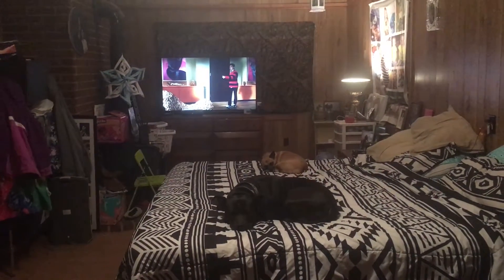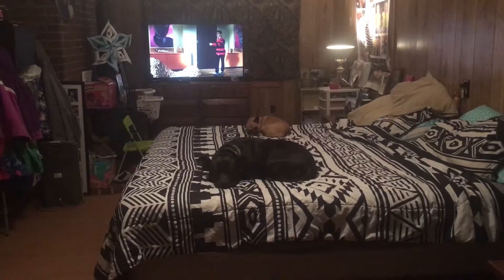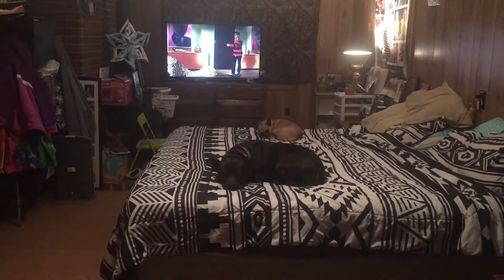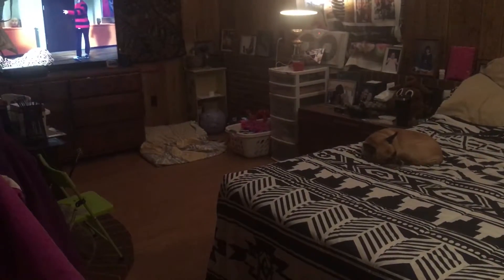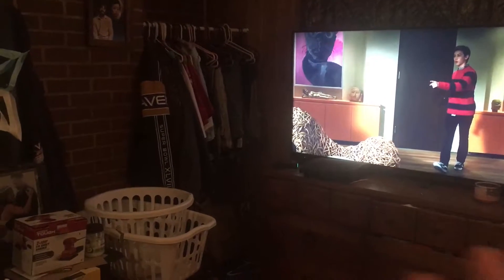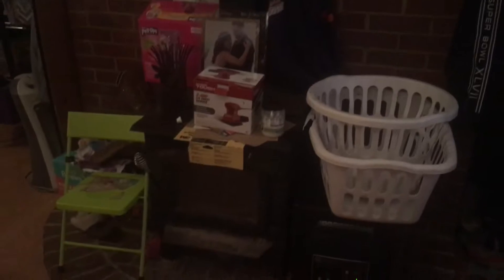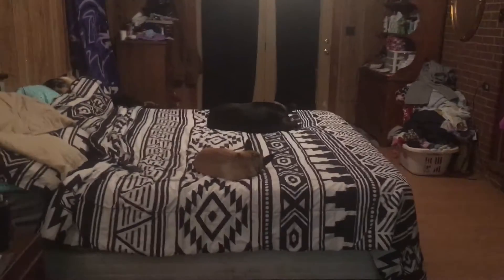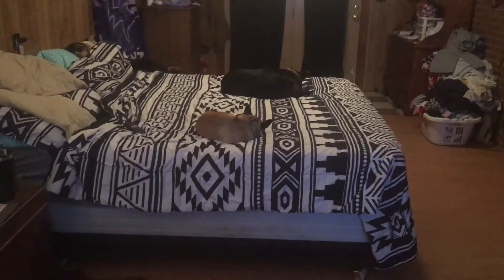House tour part ONE (temporary bed room)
I decided to do my house tour room by room so welcome to room number one